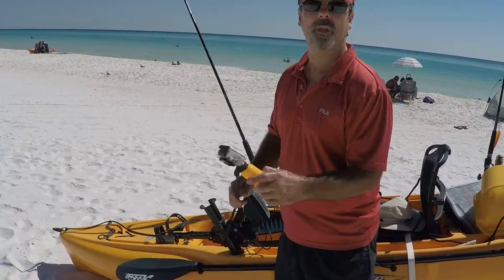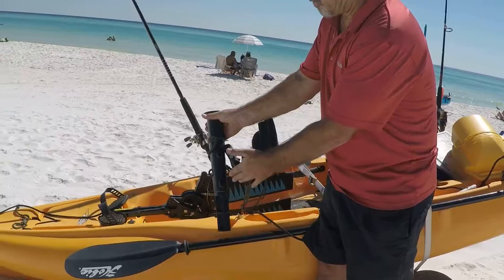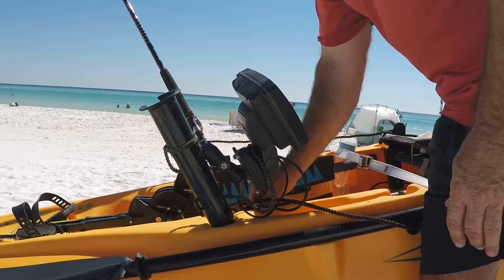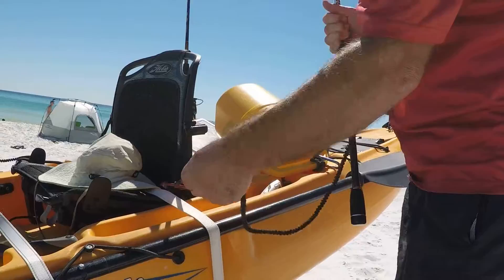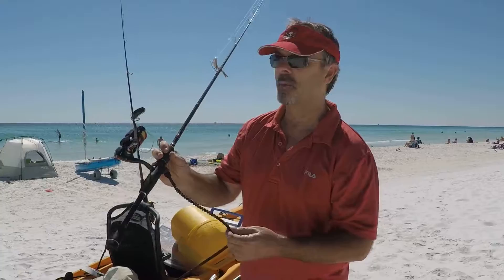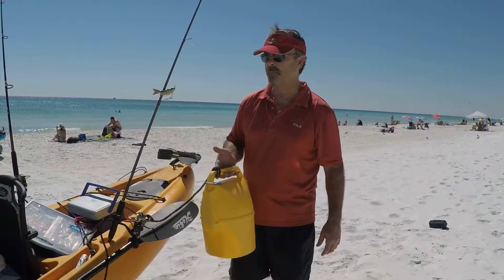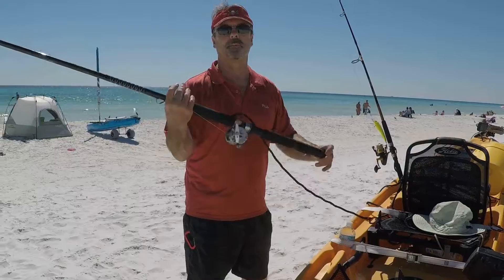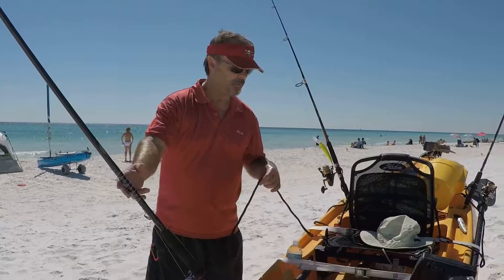Cinch Lock Pro Kayak Gear Leash